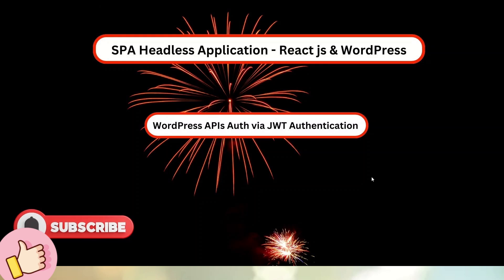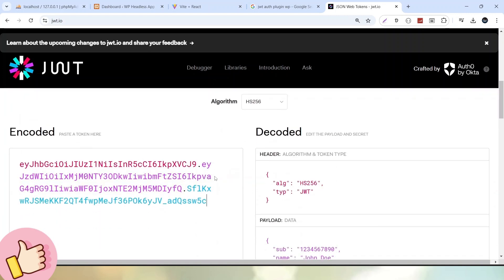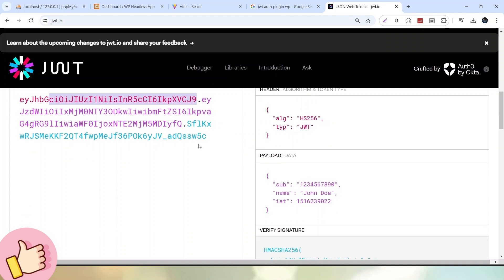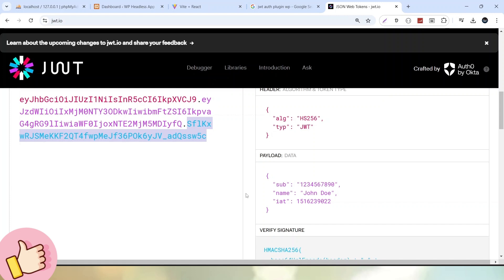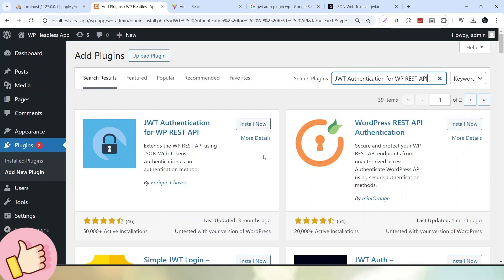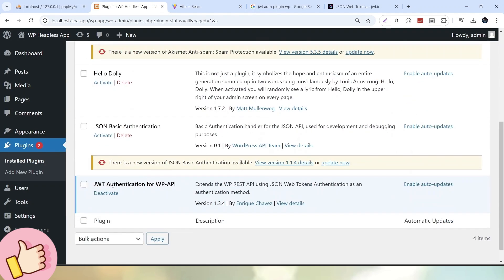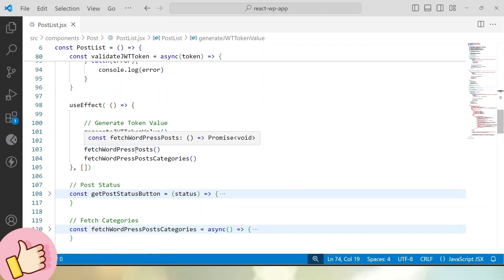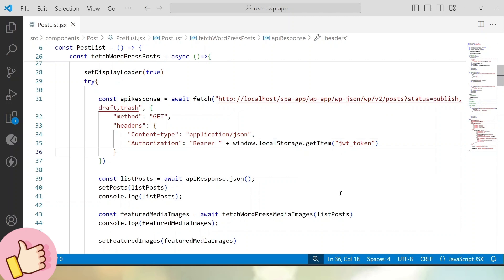React js with WordPress APIs Headless Application || WP JWT Authentication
Learn how to create a Single Page Application (SPA) using React.js and WordPress! In this tutorial, we'll show you how to build a headless application that combines the power of React's frontend capabilities with WordPress's backend. Perfect for developers looking to modernize their WordPress sites and enhance user experience. Follow along for a step-by-step guide!

This is your Channel to Learn and Grow Web Development Skills.